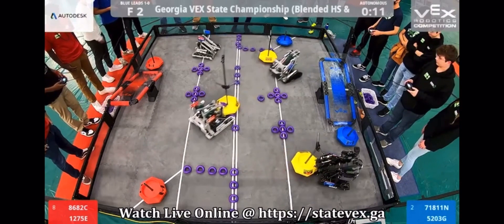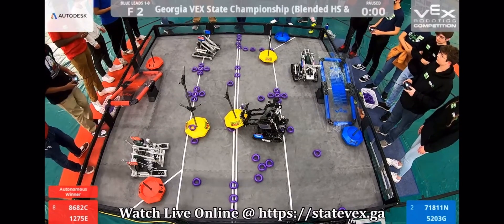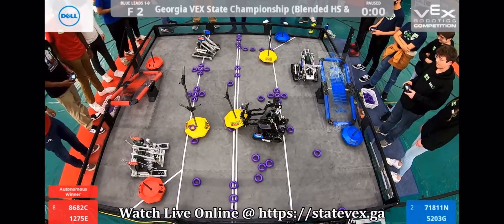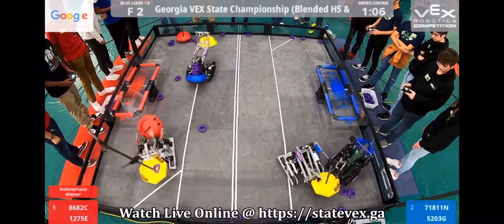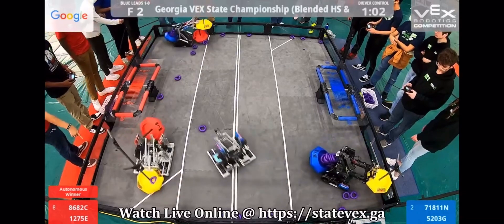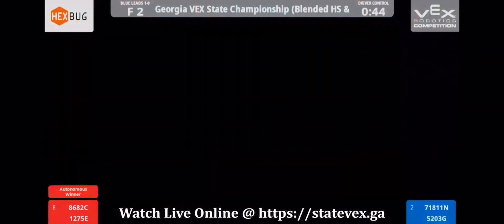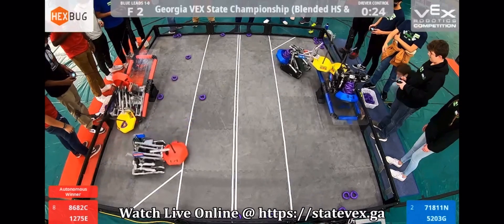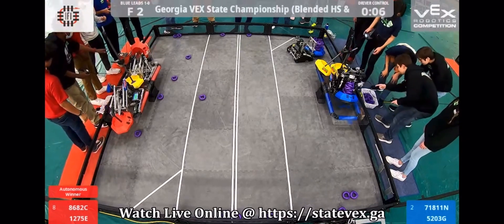GA State Finals | Vex Tipping Point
Red (8682C and 1275E): 187
Blue (5203G and 71811N): 224

State champs as a 9th grade team!!!